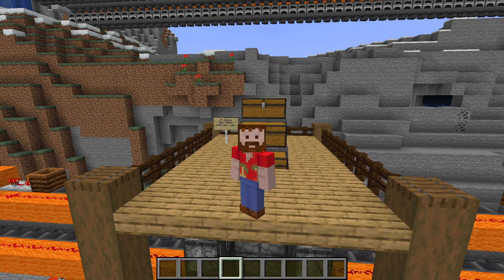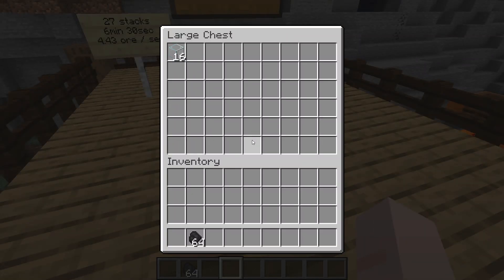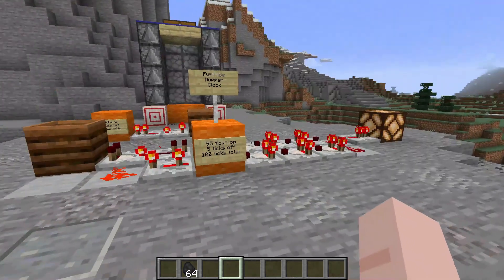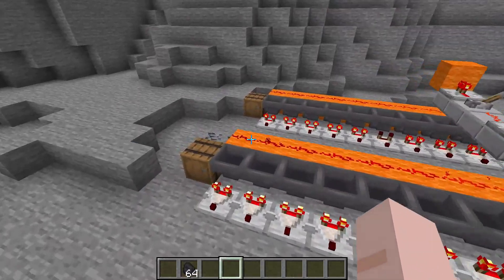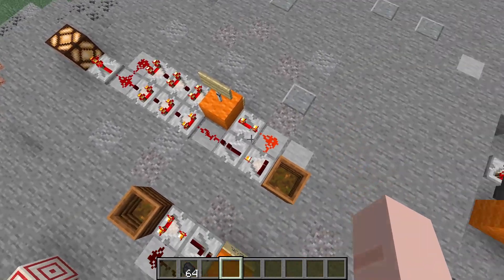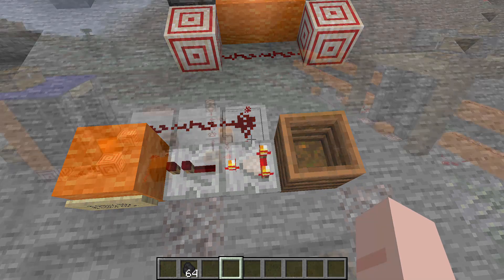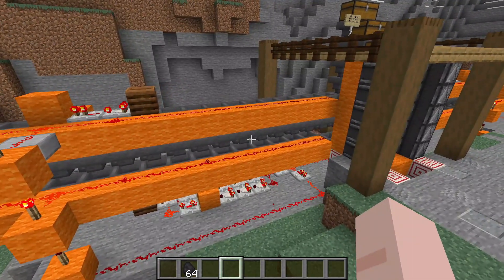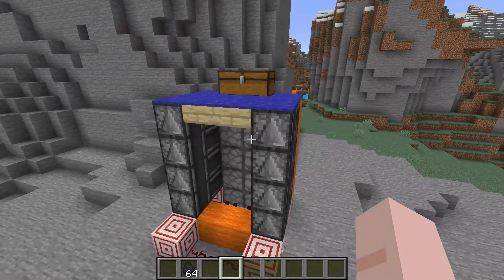Hopper distributed Minecraft super smelter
This is somewhat in response to ilmango's video where he describes a hopper fed furnace array of 23 furnaces.  Having watched that video, I felt sure of two things.  The first, is that it should be 24 or 25 furnaces (100 ticks furnace cycle divided by 4 tick hopper cycle), and the second was that it needed a clock (all hopper systems need a clock).

The result is a clocked based design for a furnace array with an additional furnace (24 a side) that is much simpler to build and install, that still has the perfect smelting cycle of ilmango's design.

It could be taken to 25 furnaces a side with three lines of hoppers instead of two for distribution, but if that level of efficiency is wanted, probably best to go to a minecart based design.

What is also interesting is that the 4 tick clock described in the design is a syncing clock, which means if you have them in a line such that the output of one is within the input of the next, but the output of the next is out of range of the input of the one behind, the clocks will always fall into sync allowing the line to be extended to any length desired.  Combined with the fact it allows stopping the clock at any point and having distributed items means that this could distribute items to any size system.  Super brewing array?